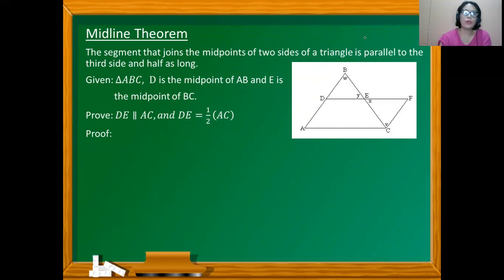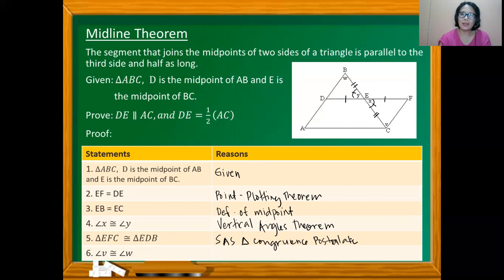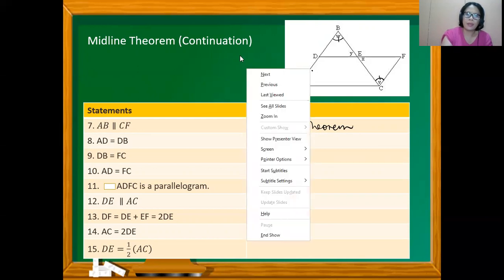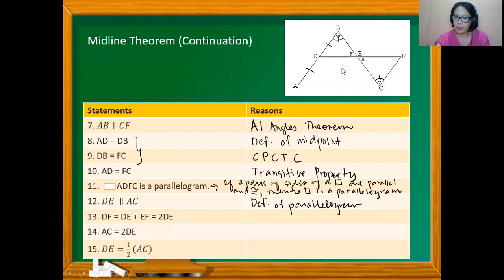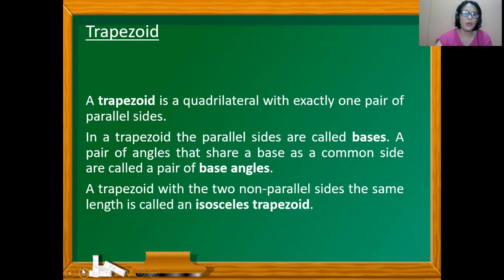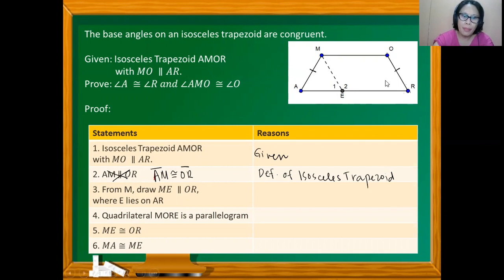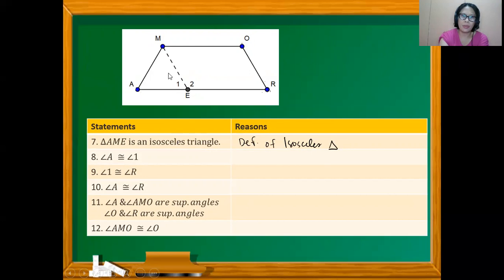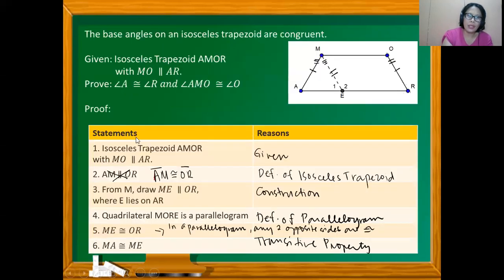midline theorem and trapezoid